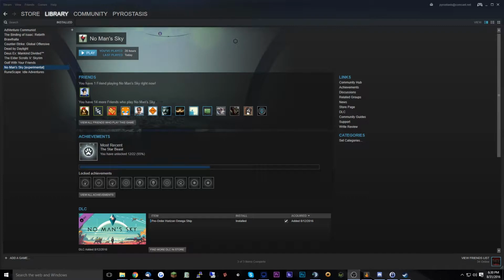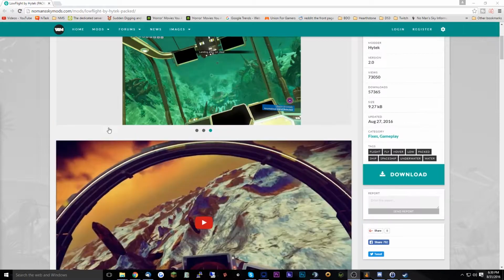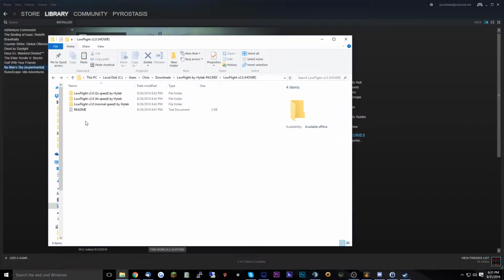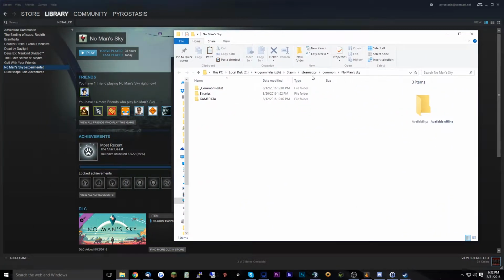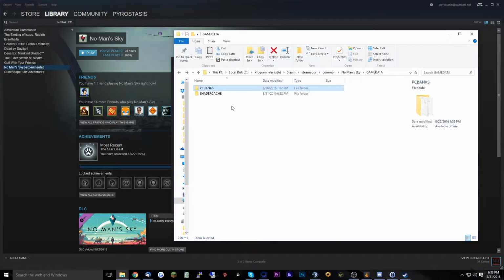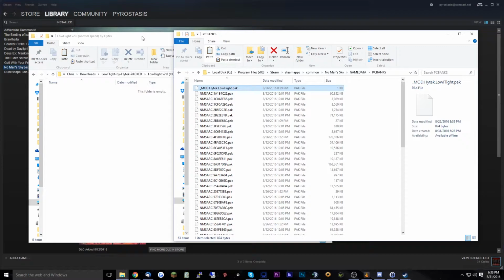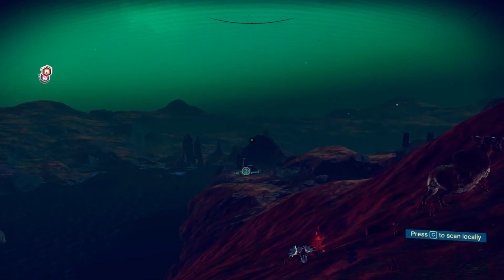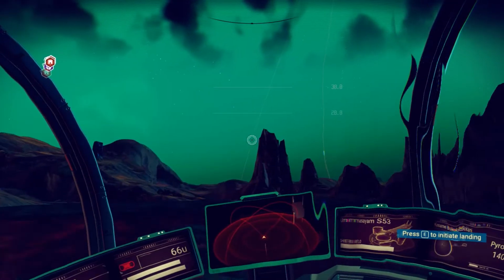No Man's Sky - How to install mods!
No Mans Sky - How to install mods!

This is a video tutorial showing you how to quickly and easily install mods for No Man's Sky.

Want to support me? Get early access Youtube videos, subscriber discord, and bonus pyro bucks on stream!